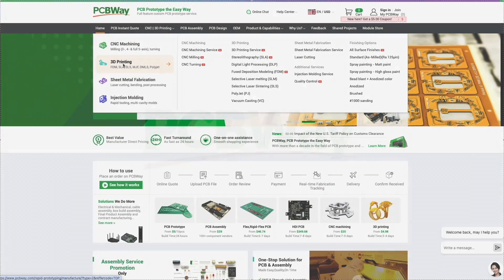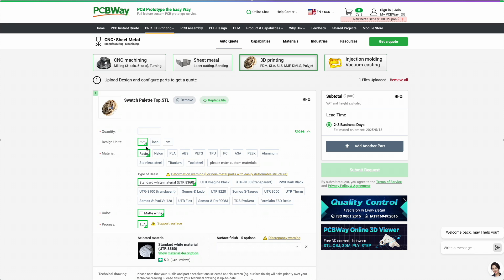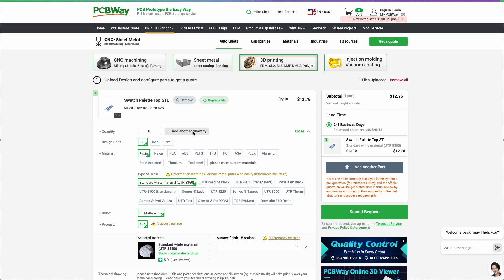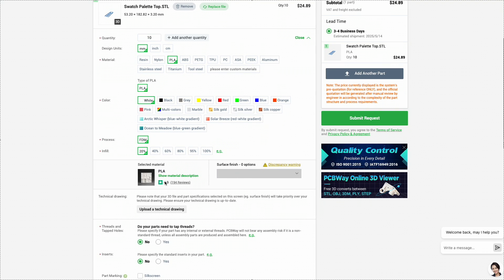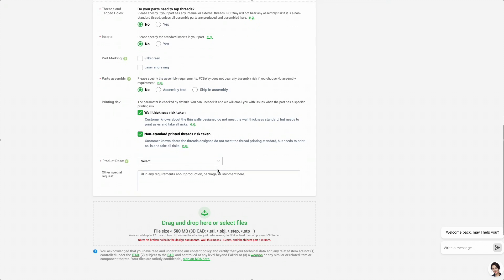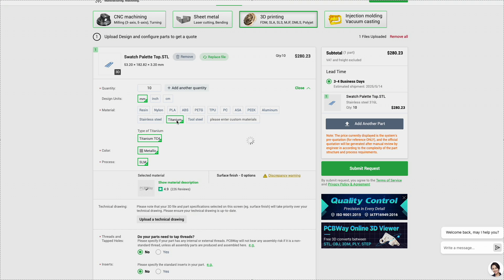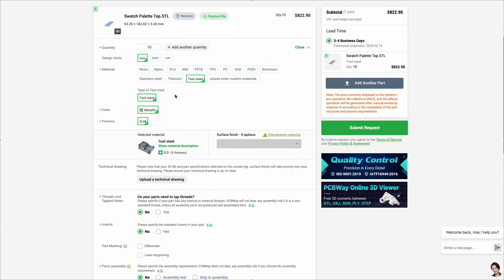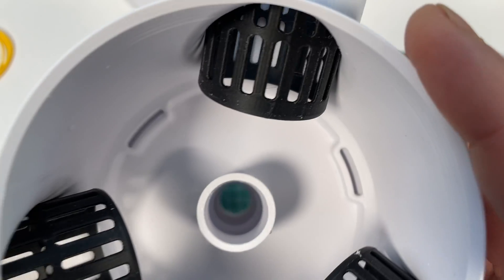Tower Hydroponic System Part 3: Accessories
it means great recognition for me and helps a lot to keep going!

BTC: bc1qplpzq36ghw84hty4nn2zzu4ps4sdh4th0v93j8
ETH: 0xc766ebbeAa76aaf629788c8F99C33A8d80d48977